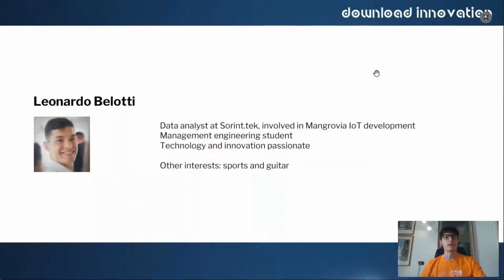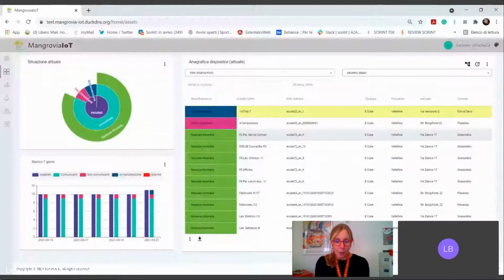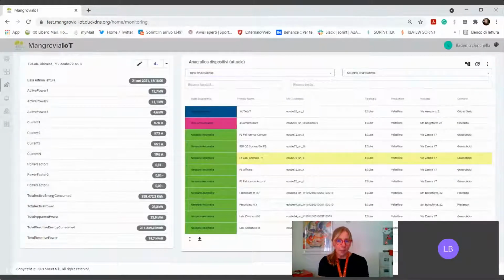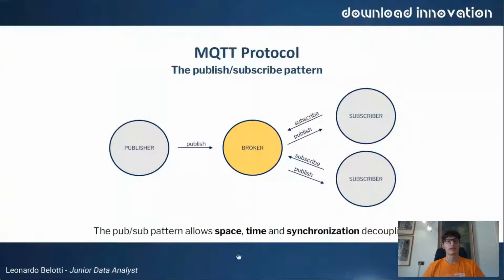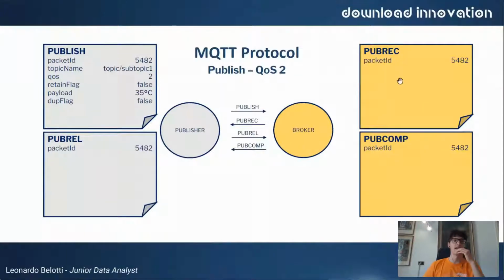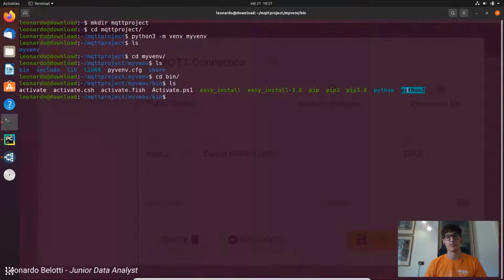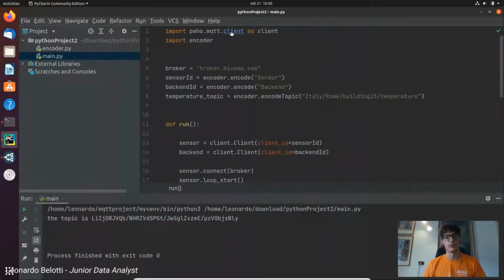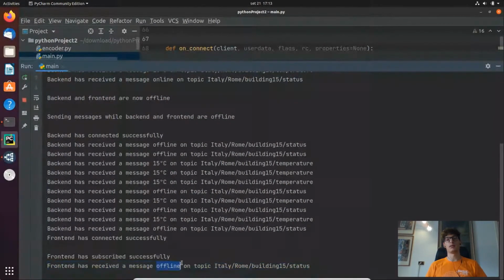MangroviaIoT An Asset Management and Operational Intelligence Platform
ABSTRACT
An IoT Smart Monitoring infrastructure consisting of an industrial-grade wireless sensor network solution plus an IoT gateway with multiple connectivity options and meeting state-of-the-art cybersecurity requirements.

SPEAKER
_ LEONARDO BELOTTI
. Junior Data Analyst
Hi, I'm Leonardo Belotti, a data analyst working at Sorint.tek. Currently I'm involved in few IoT projects, mainly as a developer, sometimes as a product owner - taking care of the customer relationship.
These positions help me to have a wide perspective over what I do by giving me an insight into the business needs, that is what I enjoy the most. Not by chance I'm studying management engineering.
In my free time I like reading about new technologies, discovering new business opportunities related to them and.. practicing good sports!